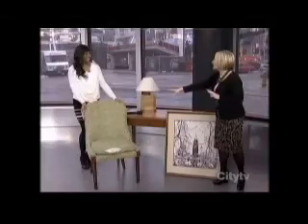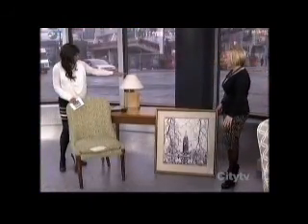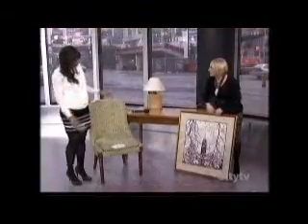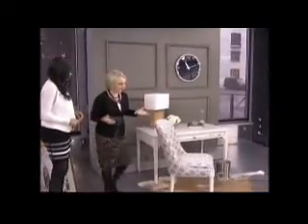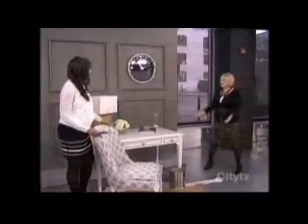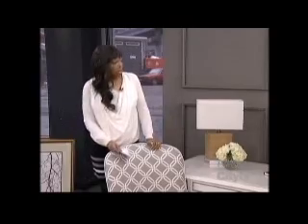desk.wmv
Transforming a desk and chair from MoveLine Hotel Liquidators. Project was completed by Leigh-Ann Allaire Perrault and desk and chair legs sprayed by Paint It Like New! Inc.